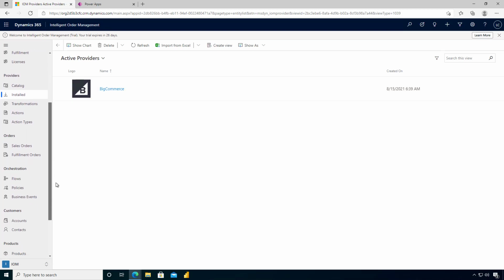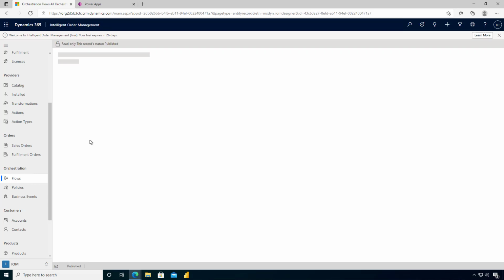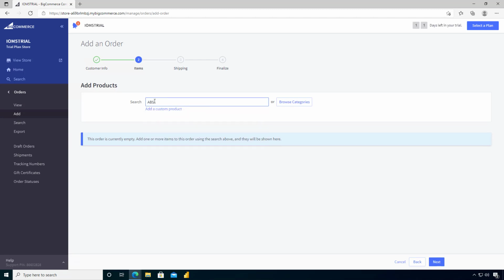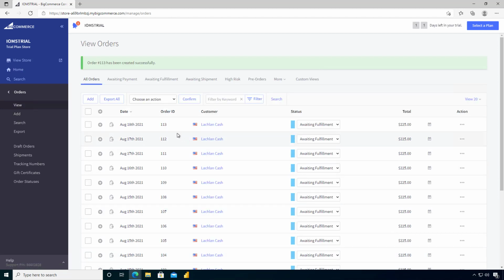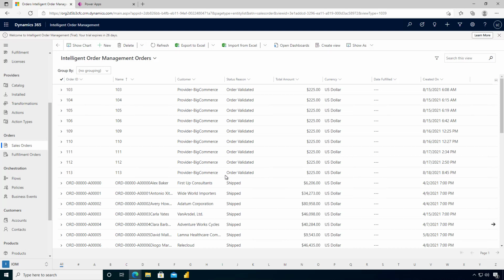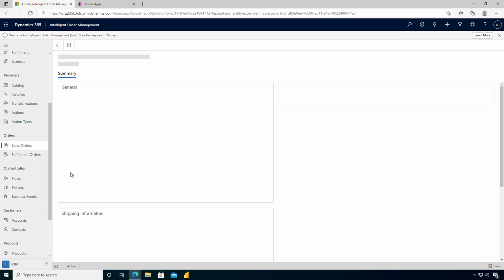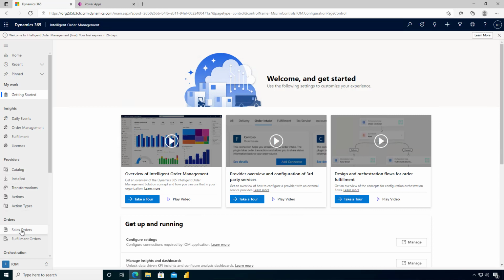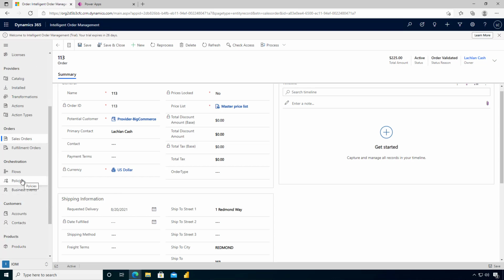Dynamics 365 Intelligent Order Management (IOM) - Microsoft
How to test the order transaction flow with the BigCommerce Provider